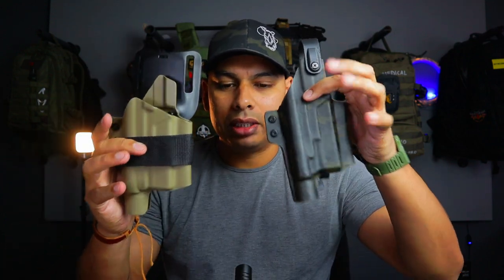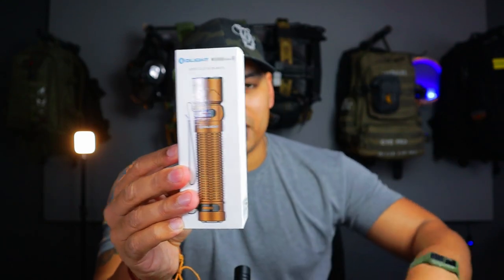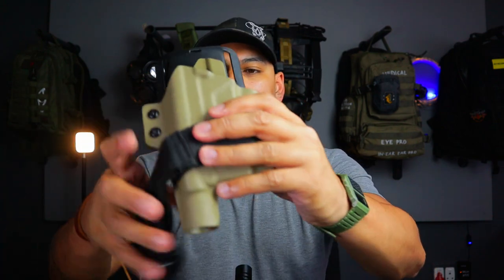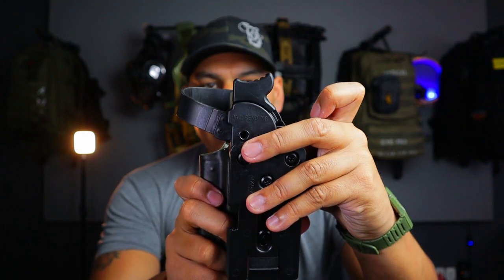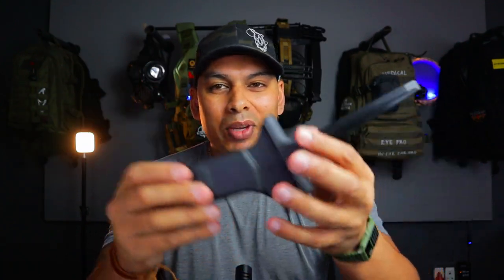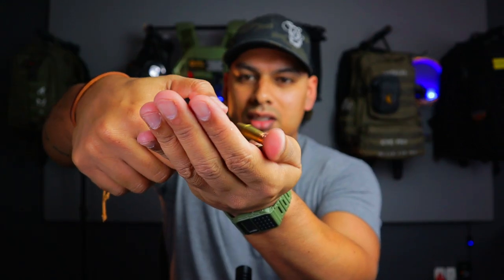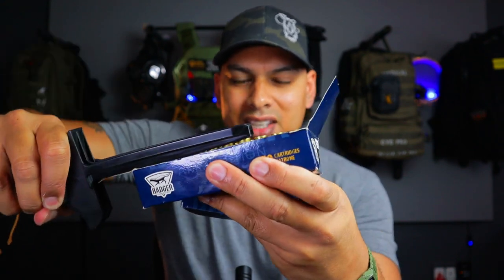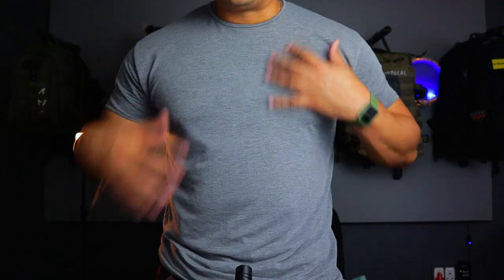EDC gear Nov 2022 Patreon channel update